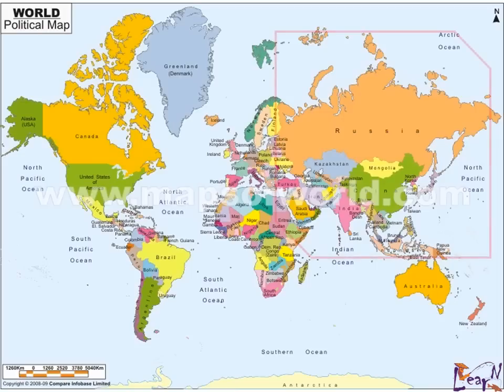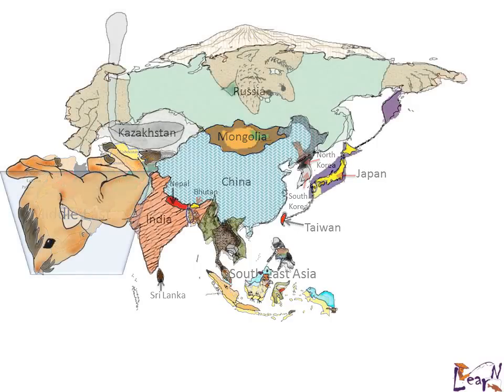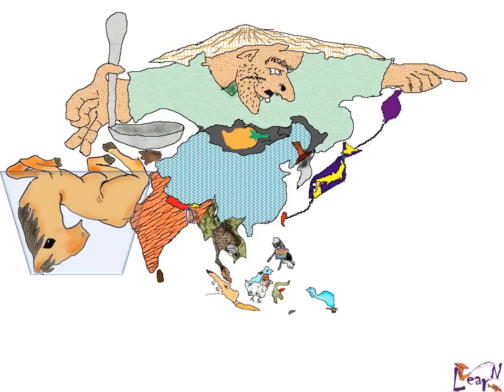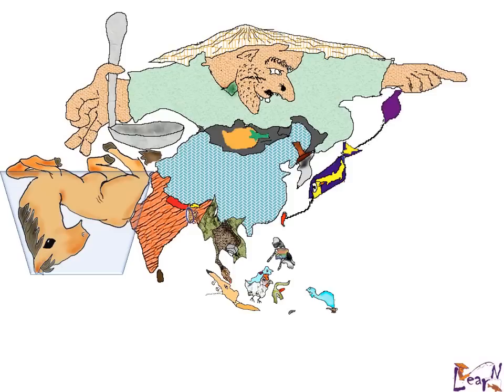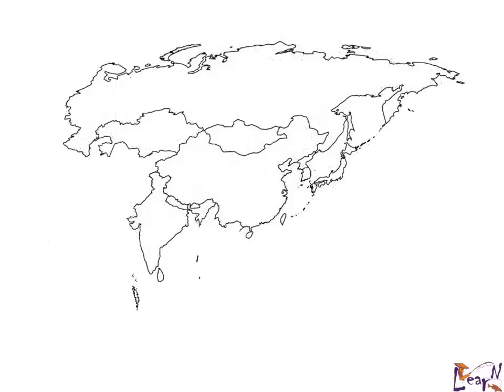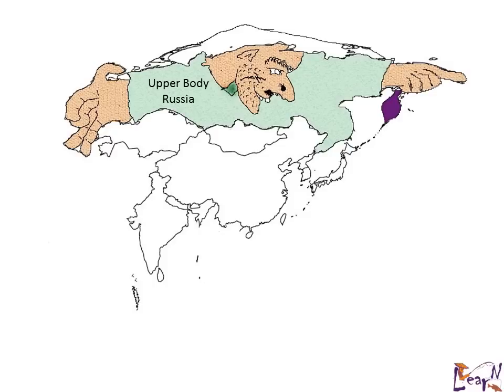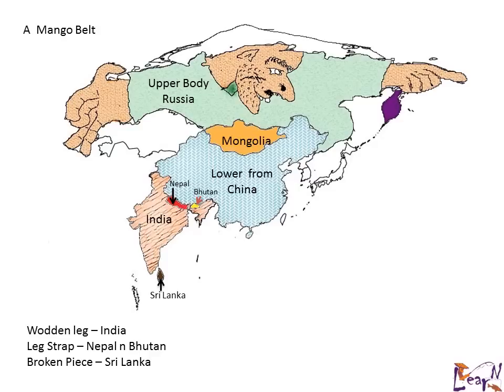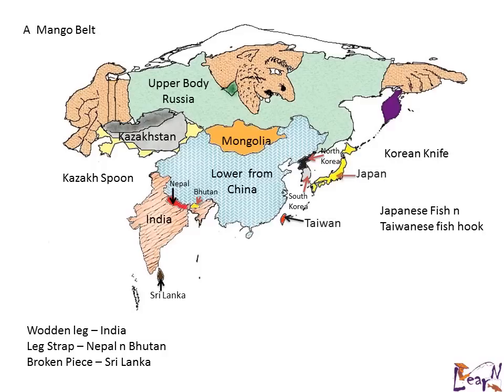Map Of Asia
Learnodo Newtonic presents a fantastic way to learn the maps of the world. Explore the map of Asia and learn it through associations. A technique that will help you remember it for a long time.